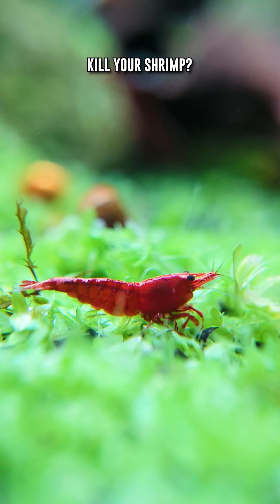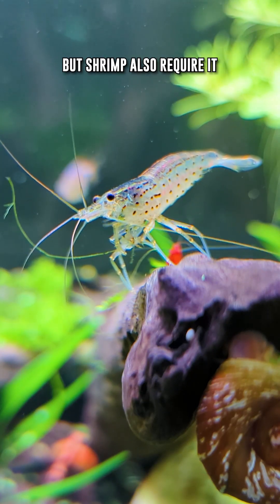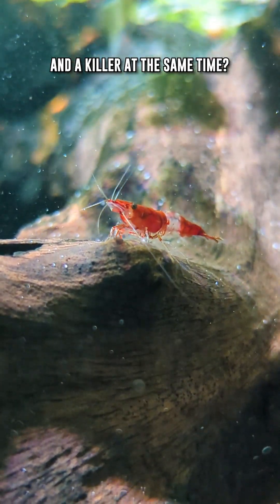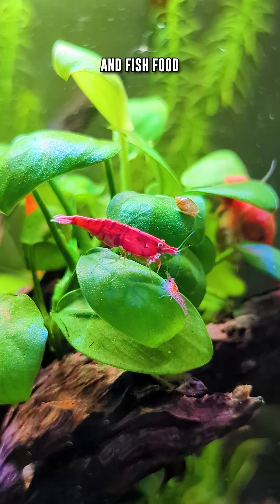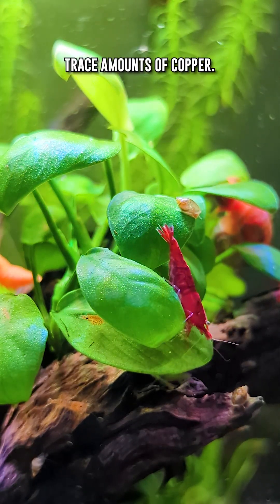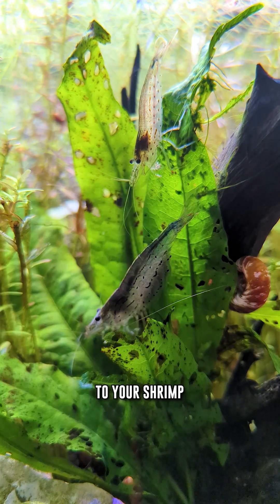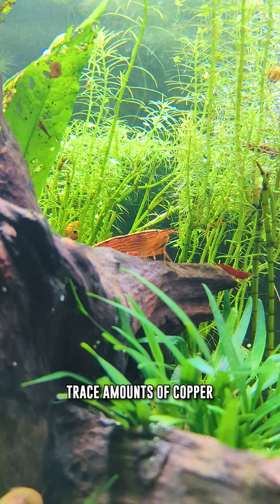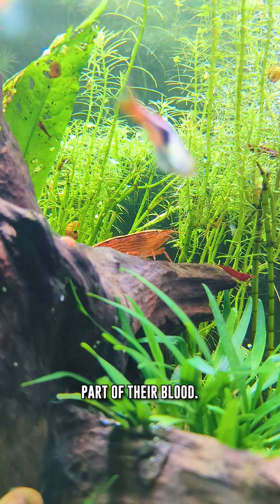Can Copper KILL Your Shrimp? The Truth You Need to Know!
Did you know that copper can kill your shrimp?

Copper is a shrimp killer but shrimp also require it to some degree. So how can it be beneficial and a killer at the same time?

If you look at various shrimp and fish food as well as some of the liquid fertilizers for your tank, you will see that they contain trace amounts of copper. This is not harmful to your shrimp as the amount of copper present in them is very low. Shrimp require trace amounts of copper as it’s an essential part of their blood.

Now, on the other hand, if you have sick fish and are planning to treat them with certain medications, these medications can have a lot of copper in them and dosing your tank with that much copper will surely kill your shrimp.

To avoid killing your shrimp, always separate the sick fish and put them in a medical tank where you can treat them accordingly. Once they’re healthy again, place them back in their original tank.

One thing to note is that if you do introduce copper into your tank, cleaning it completely will not get rid of the copper as it tends to get absorbed by the silicone to some degree. Over time, the silicone will release copper into your water column and if you have any shrimp in your tank, they could die off.

You also have to be careful when buying a used tank as you may not know if the previous owner introduced any copper into it. It’s always best to ask before you buy.